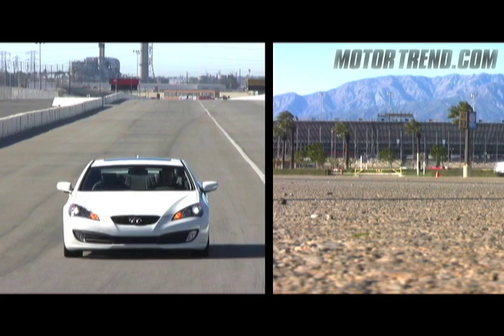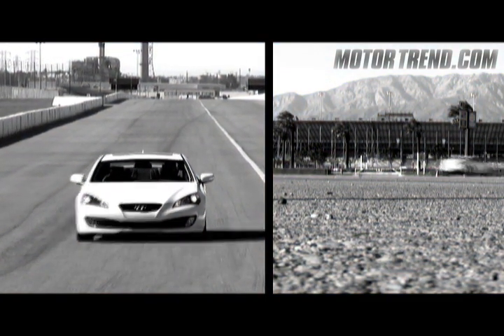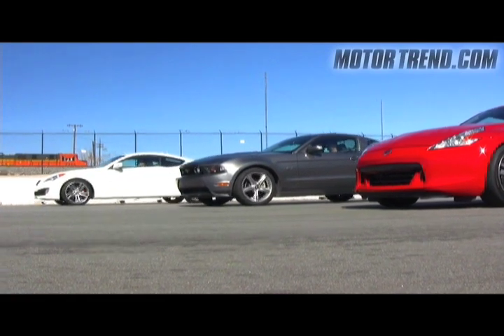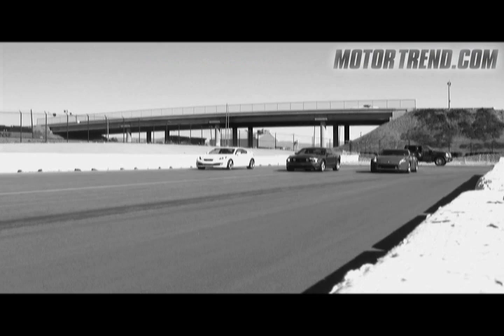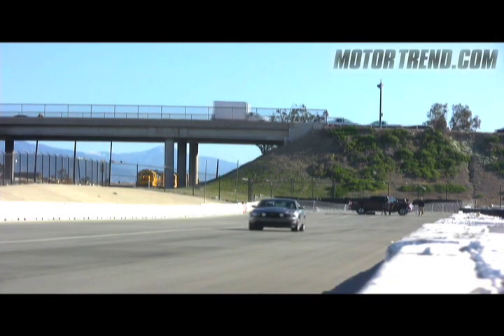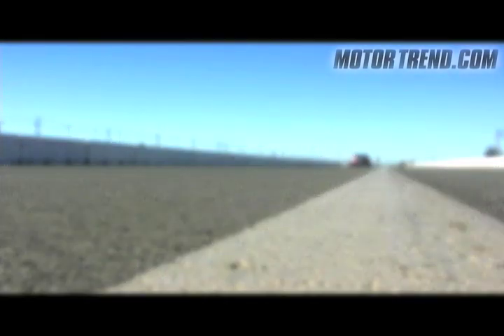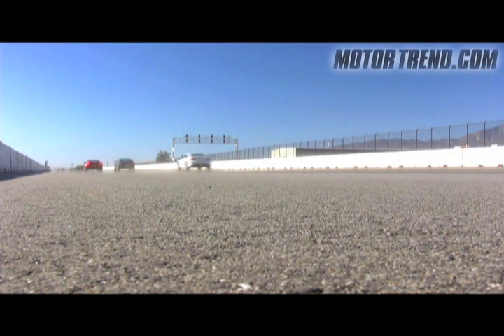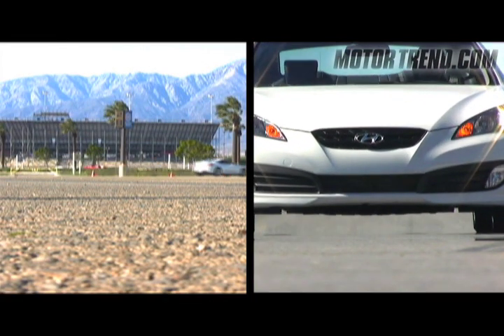Drag Race - Genesis Coupe, 370Z, Mustang GT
We pit Hyundai's all-new Genesis Coupe 3.8 V6 against its strongest competition, the Nissan 370Z and Ford's Mustang GT, in an impromptu quarter mile drag race.